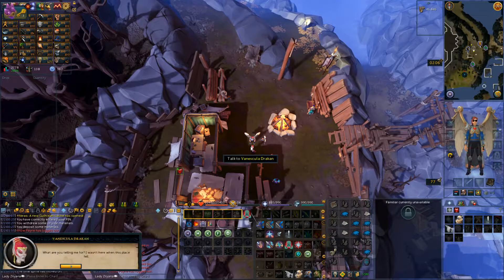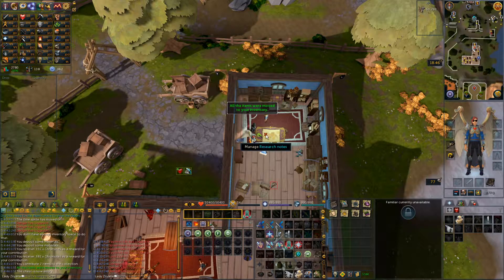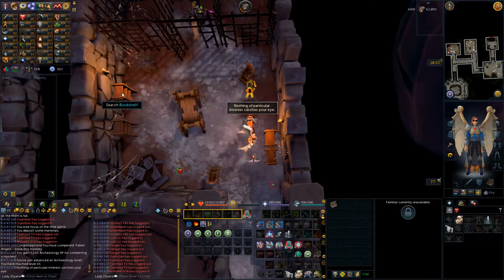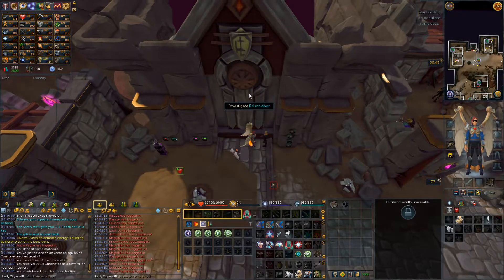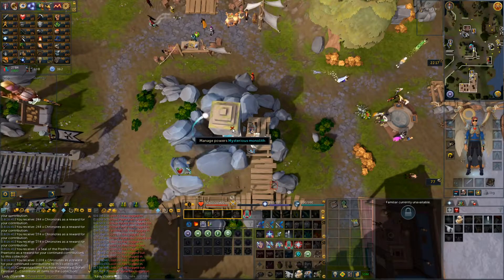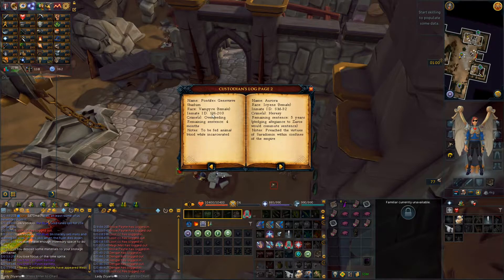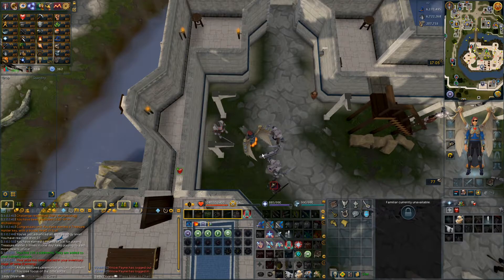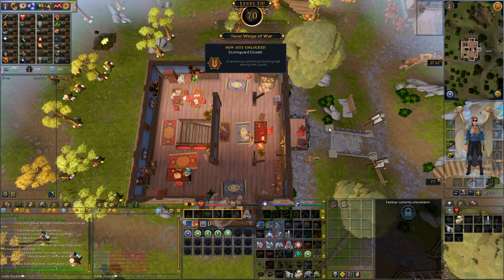Learning Archaeology Part 3 | Runescape (pet drop)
17:20
this skill is so slow, but it's pretty afk so its fine